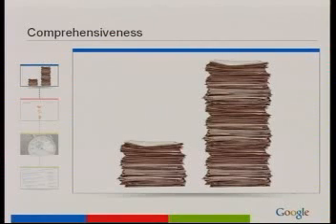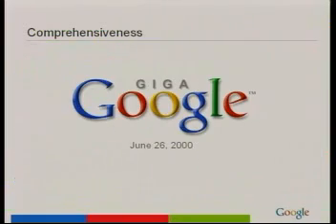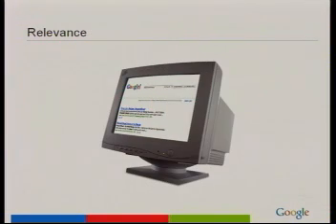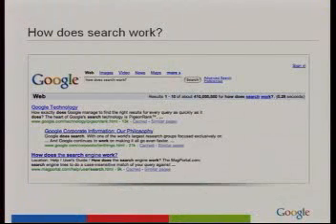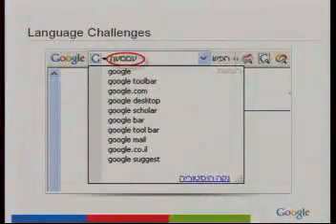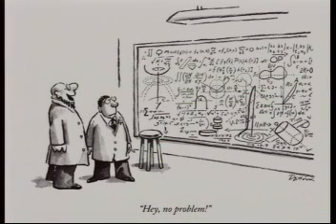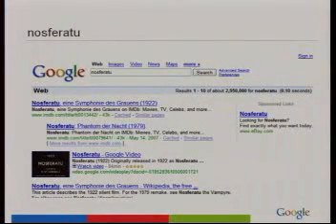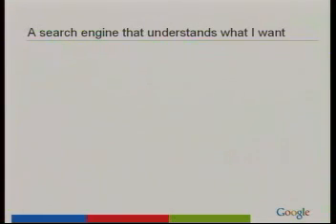Marissa Mayer at Google Press Day Paris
Marissa Mayer, VP, Search Products and User Experience, gives an A-Z of search explaining how Google is working to ensure all its users get access to fast, relevant results, at Google Press Day in Paris on June 19, 2007.